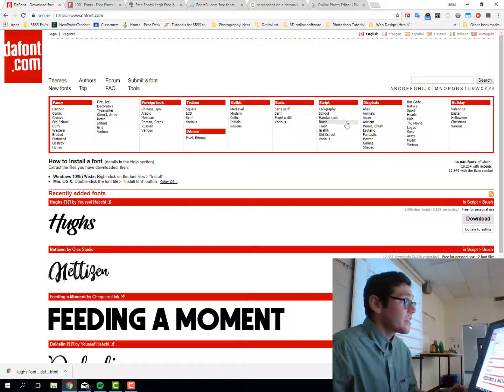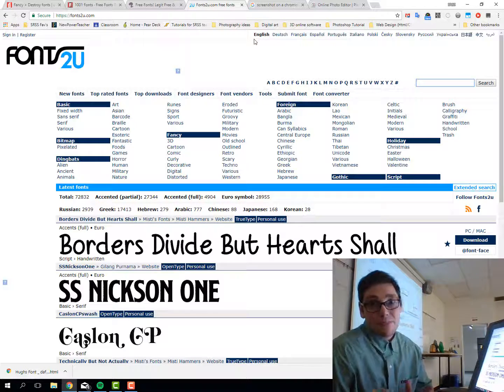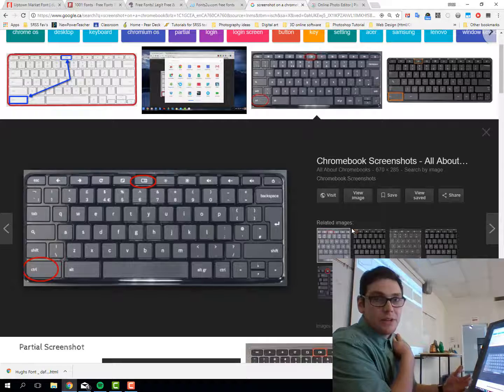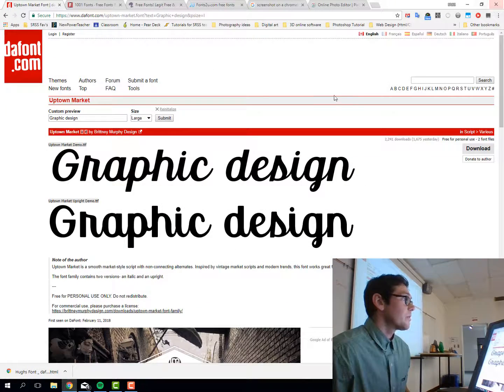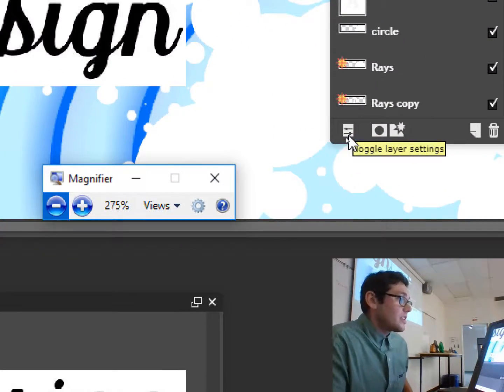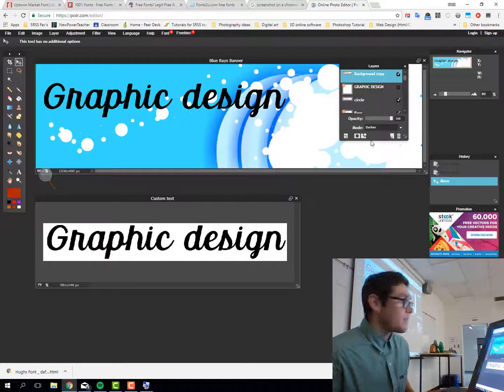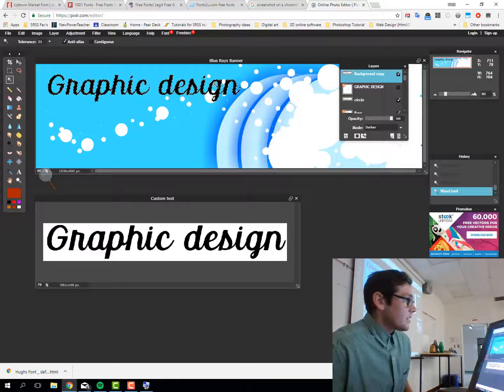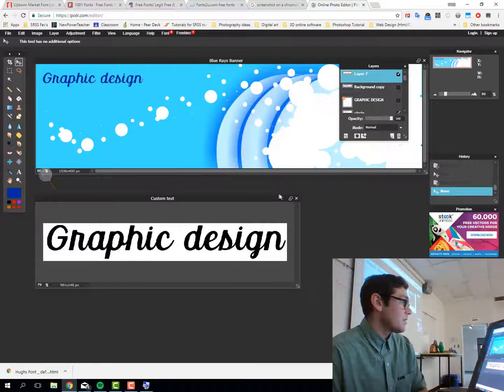Custom Font Cheat in PIXLR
Here is a trick on how to use a custom display font in Pixlr. The reason I made this tutorial is because we are not able to download a custom font on our school computers. We do not have permission to download and make changes to our system fonts folder on our school Chromebooks.

Here is one way of doing it, It is a cheat and it does lower the quality of the original font as we are screen capturing a low resolution picture of the font. This technique can work for our web banner, but wouldn't suggest to try this for any print applications. If you are printing your project or need high resolution fonts I would suggest to download TTF or OTF (True Type Font or Open Type Font) font files and extract the file into your system font folder in order to activate the editable font.

In this tutorial you will learn to take a screen shot on a Chromebook, open the screen shot in Pixlr, crop, change a layer mode, select your font with the wand tool, make a new layer, fill a selection and add layer styles.